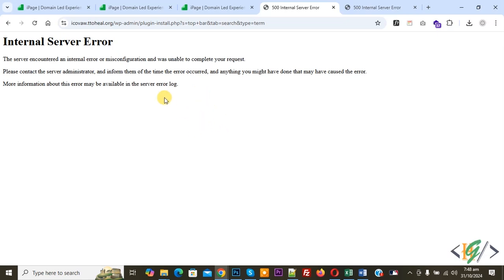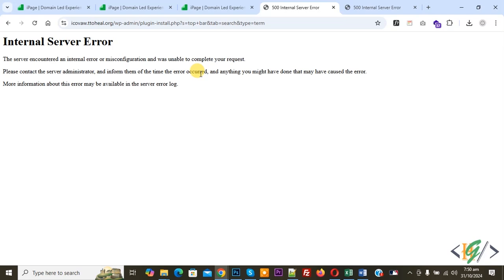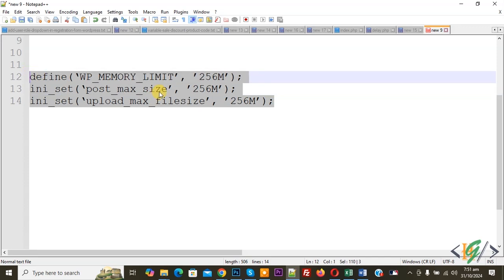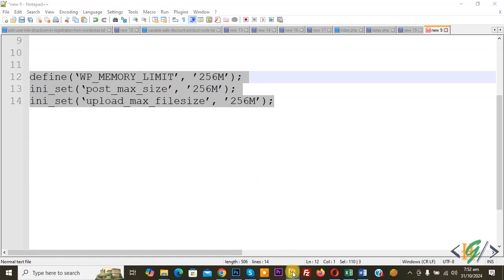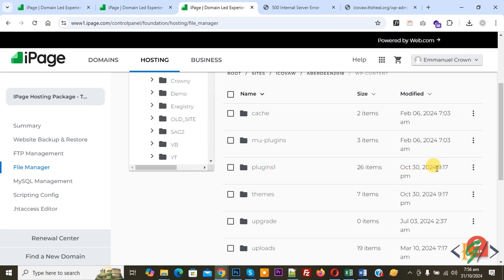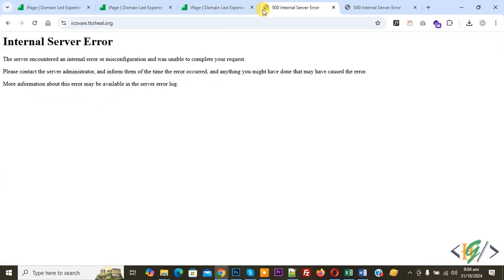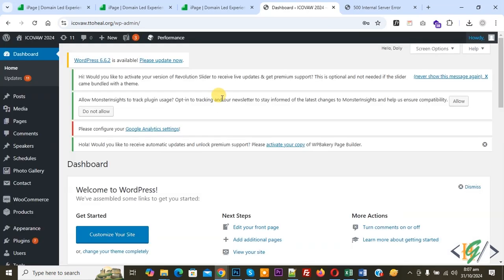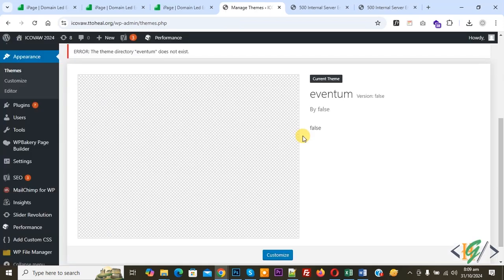How to Fix 500 Internal Server Error in WordPress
In this wordpress tutorial for beginners you will learn how to fix 500 internal server error in wordpress website. The server encountered an internal error or misconfiguration and was unable to complete your request.
So there are multiple ways to fix this problem in wordpress website.

1- Refresh the page again and issue will fix automatically.
2- Remove your web browser cache and your problem will fix auto.
** above two steps are basic method and if you issue is not solve then follow below steps.

3- Increase Memory Limit in your website using wp-config.php file.
** Add below code in config file:
define('WP_MEMORY_LIMIT', '256M');
ini_set('post_max_size', '256M');
ini_set('upload_max_filesize', '256M');

4- Delete .htaccess file and check your website again and if your issue fix then go to dashboard permalink setting and click on save button to generate htaccess file automatically.

5- Rename your plugins folder to any name and then check website because sometime some or individual plugin conflict your website and if your website work after rename plugin folder then go to dashboard and open plugins section and then go to hosting again and change plugin folder to original name and then go to wordpres dashboard and refresh the plugins section and then you see all plugin but all deactivated and then activate plugin one by one to check which plugin cause this error.

6- Rename your themes folder to any name then check website and if website work then your active / current theme cause issue with your wordpress website. So you can update your theme or you can add another theme.

7- You can update your php version for your wordpress website.